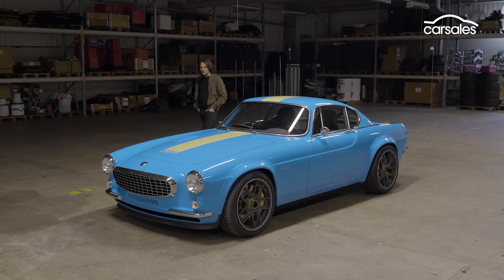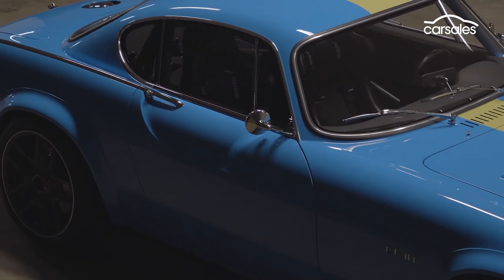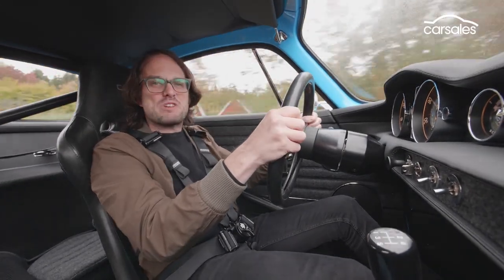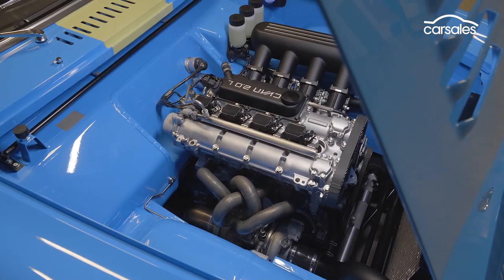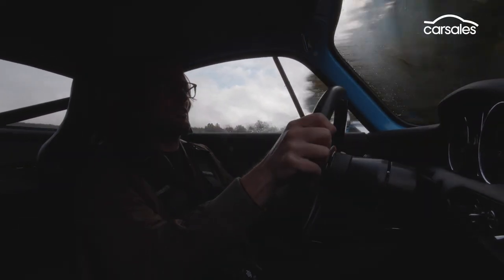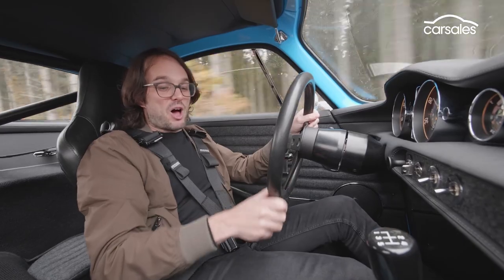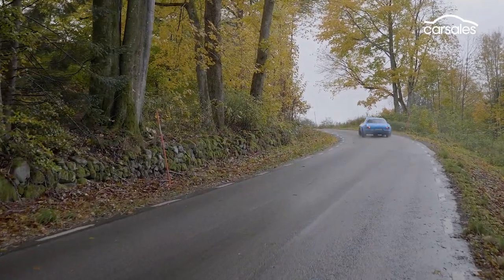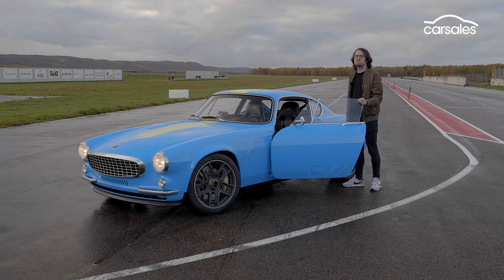Volvo P1800 Cyan 2021 Review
More than a restomod, this is a Volvo P1800 like no other 👉Full Review

In one of the biggest automotive surprises this year, Volvo commissioned its motorsport division, Cyan Racing, to recreate the stylish but underpowered Volvo P1800 of the 1960s.

The result is a thoroughly renewed retro coupe whose beauty runs much deeper than its sleek all-carbon exterior.

And as you’ll see here, with proper race car suspension and an engine borrowed from a real touring car, the 2021 Volvo P1800 Cyan is also a hoot to drive and can be yours if you have a wallet thick enough.